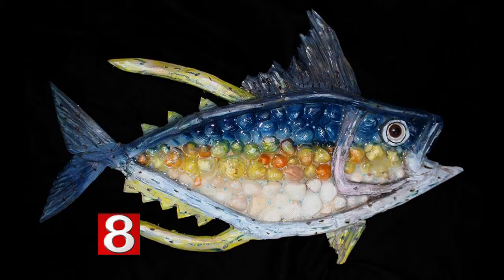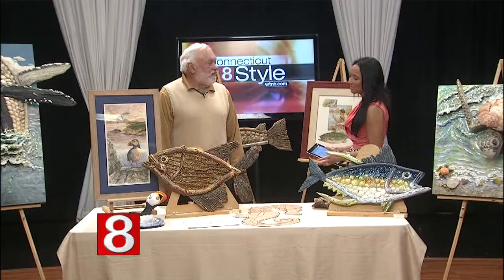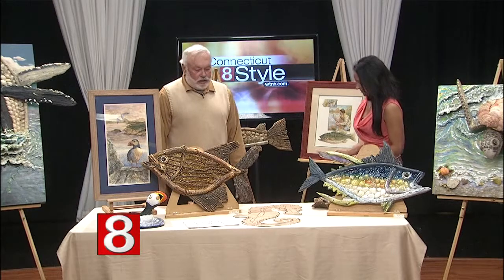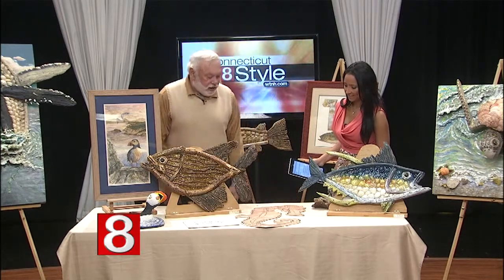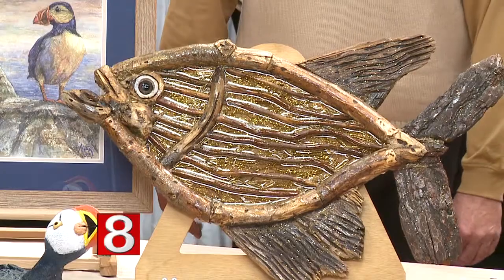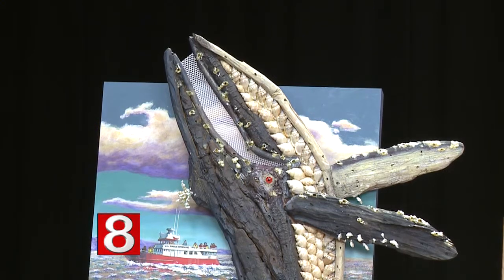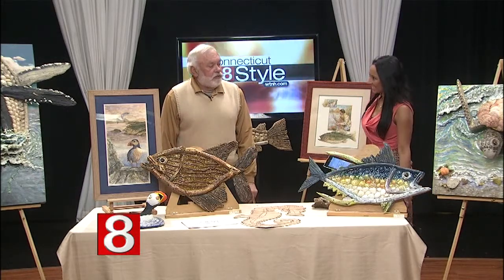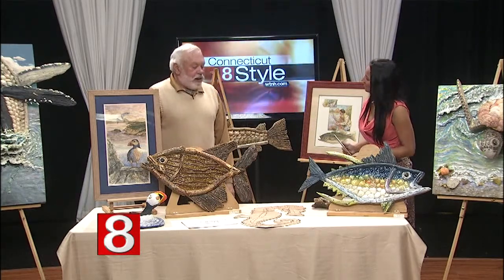Driftwood & Seashell Sculptures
Fine artist/Illustrator Larry Ayer talks about "Fishsticks" unique driftwood and seashell sculptures and 3D paintings/sculptures.